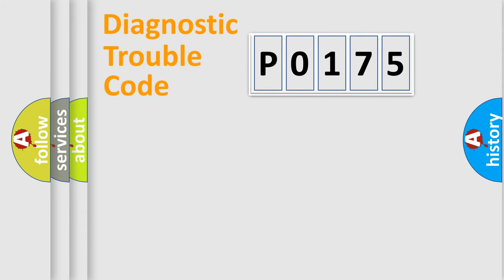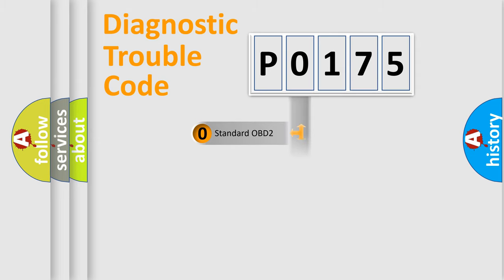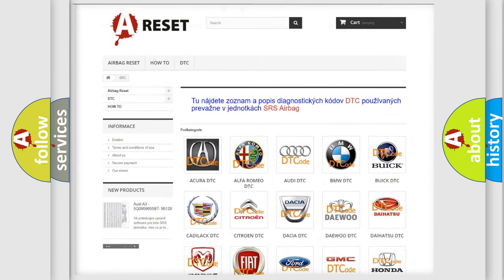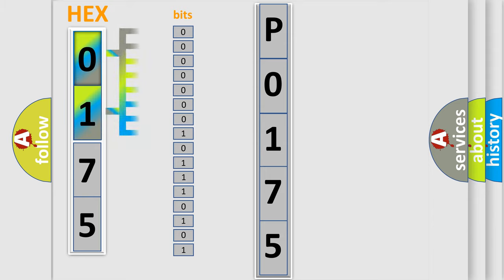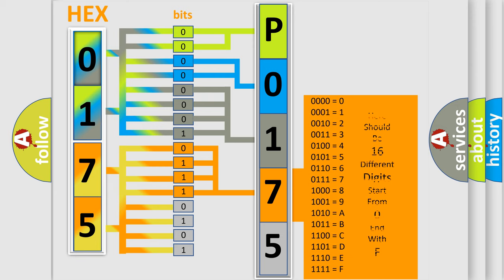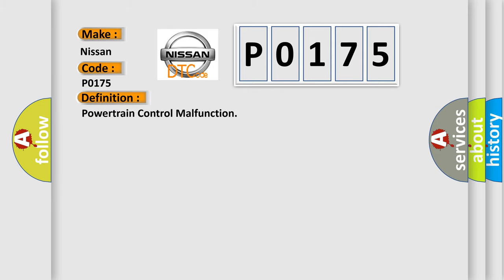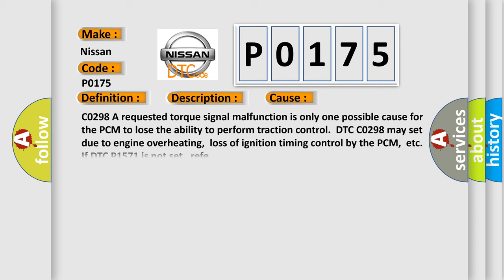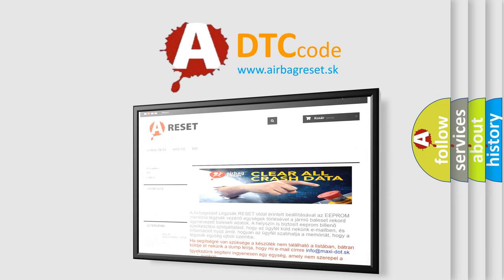DTC Nissan P0175 Short Explanation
Contents:
0:21 Basic DTC analysis according to OBD2 protocol standard.
1:48 Insight into programming
2:58 A diagnostically understandable description of the Diagnostic Trouble Code
3:05 Basic error definition

Make
Nissan
Code
P0175
Definition
Powertrain Control Malfunction
Description